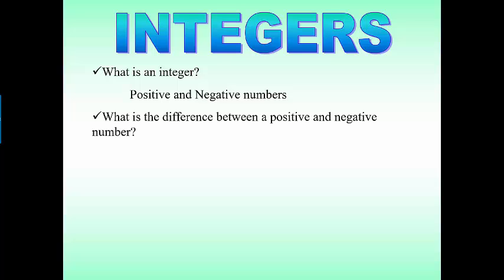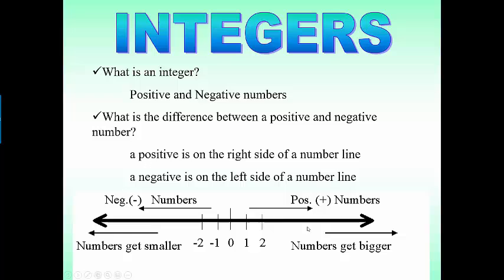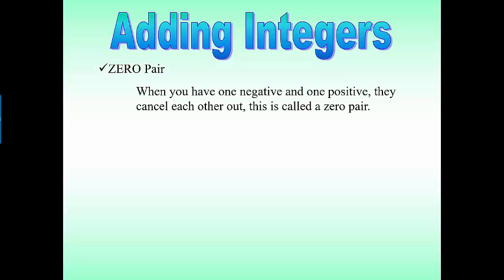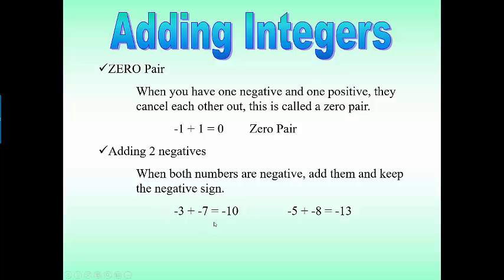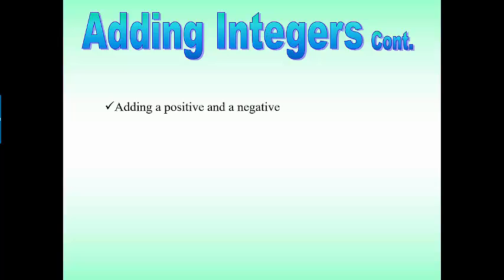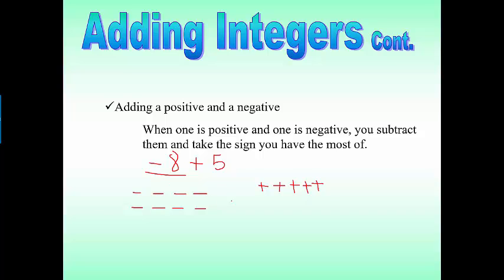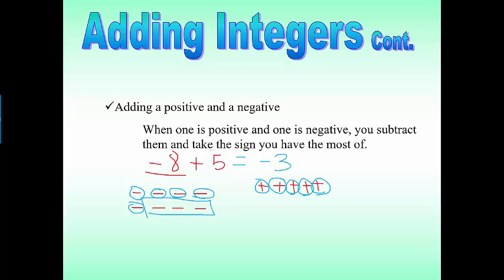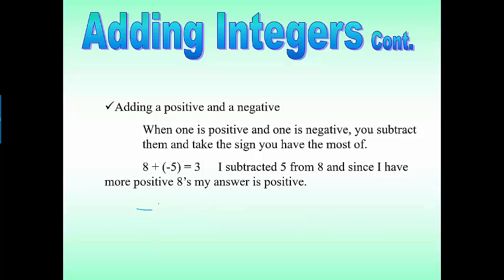1 4 adding integers